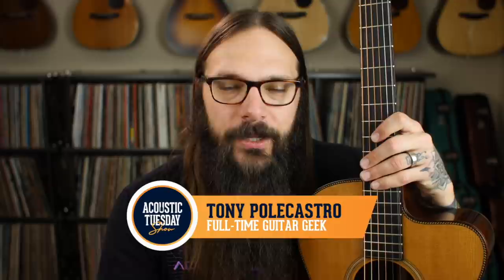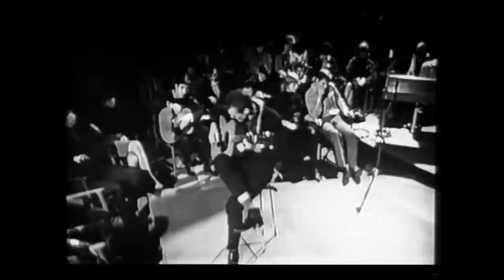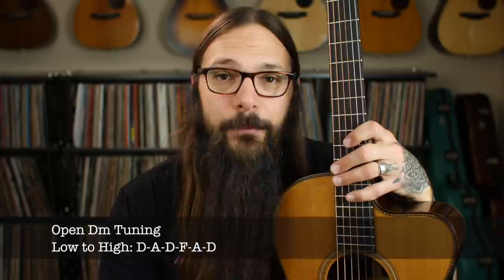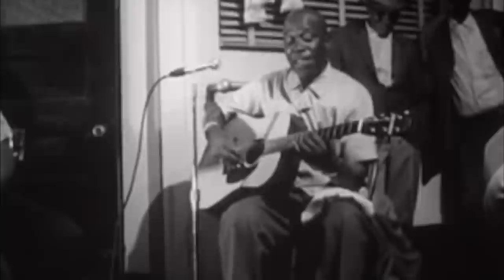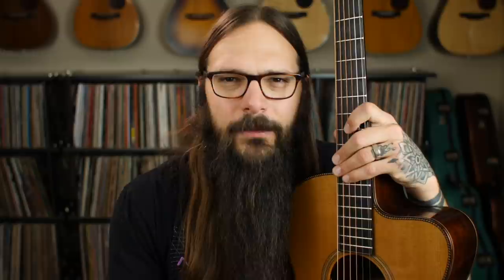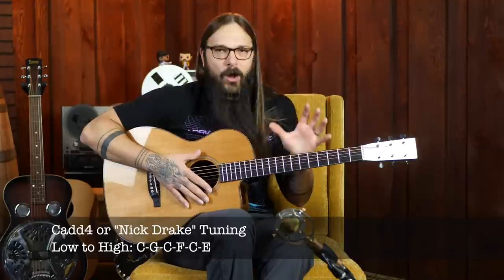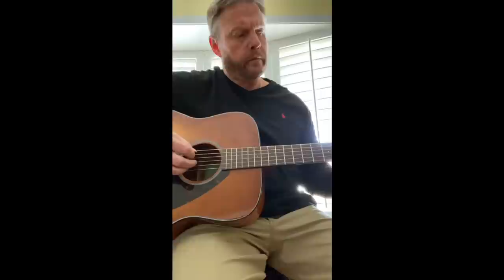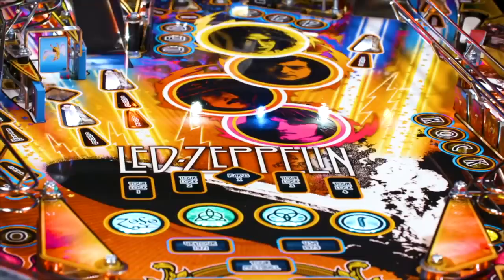5 Alternate Tunings that Changed Acoustic Guitar ★ Acoustic Tuesday 169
Nick Drake tuning? Open G? Unlock new sounds on your guitar by exploring the 5 alternate tunings that changed acoustic guitar history today!

★ What kind of guitar player are you? How should you practice? Take the quiz today

Alternate tunings on acoustic guitar can truly expand your sonic vocabulary. If you're feeling fatigued or tired of playing the same things, spend some time exploring one of the 5 alternate tunings I offer in this episode of Acoustic Tuesday.

You get a chance to hear very popular tunings like DADGAD and Open D Maj while also learning how to play on the fretboard with them. With each alternate tuning, I'll provide some basic chords or picking patterns that can be used with each alternate tuning.

Each one of these alternate tunings can take your guitar playing to places it has never been before. And that's a good thing! Hearing your instrument make new sounds you didn't think were possible is truly inspirational!

In addition to exploring alternate tunings on acoustic guitar, I also want to share with you the inspirational story of a veteran who overcame PTSD by learning to play guitar — oh, and he went on to teach other veterans how to play guitar, too!

Last but not least, you'll get my roundup of the latest headlines in the acoustic guitar world. This week, we'll take a look at three different YouTube series that are designed for guitar geeks of all interests!

00:00 - Intro
01:25 - DADGAD Tuning
05:25 - Open D Maj Tuning
08:46 - Open D Min Tuning
12:28 - Open G Tuning
15:45 - Nick Drake Tuning
19:59 - TAC Family Story
23:12 - Acoustic Guitar News